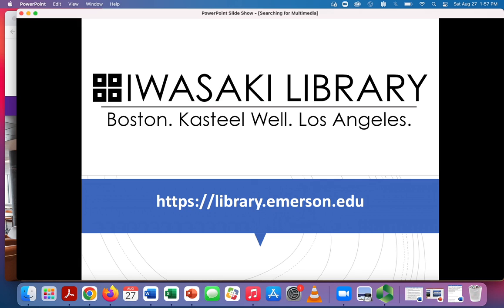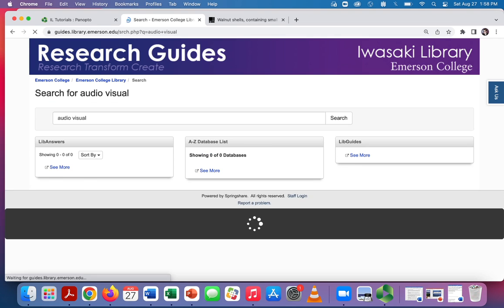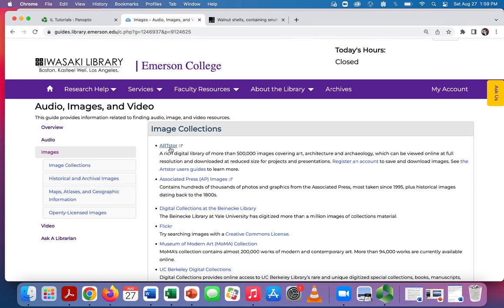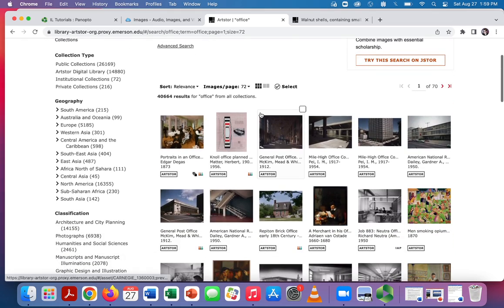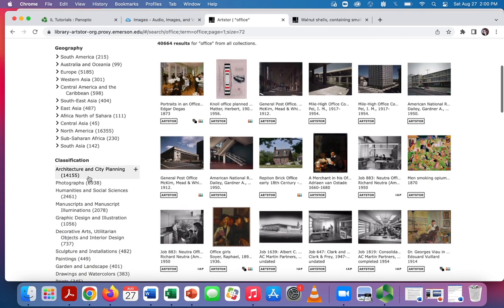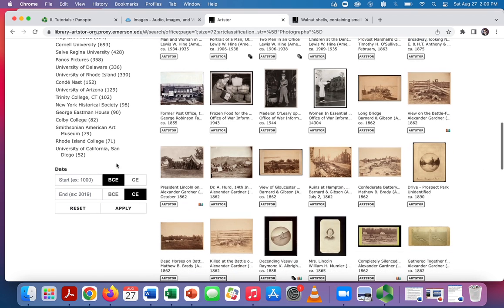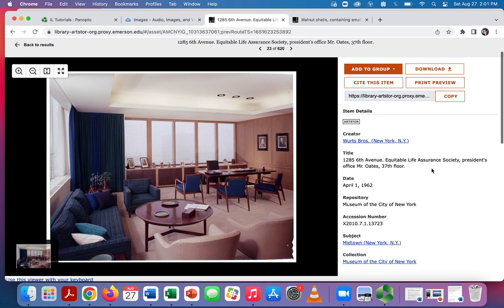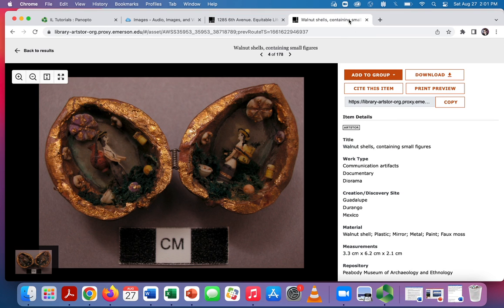Searching for Multimedia